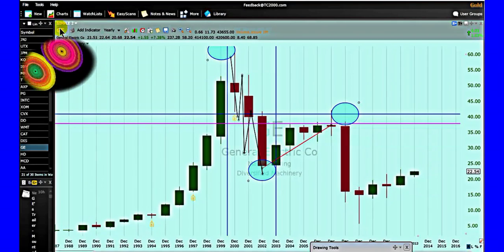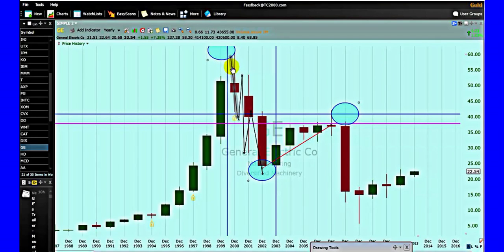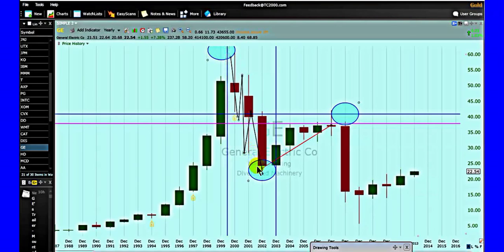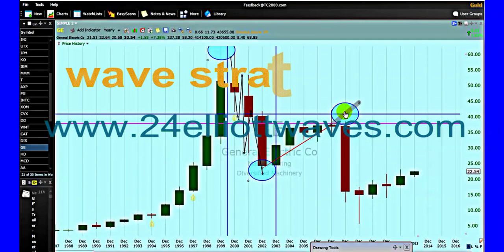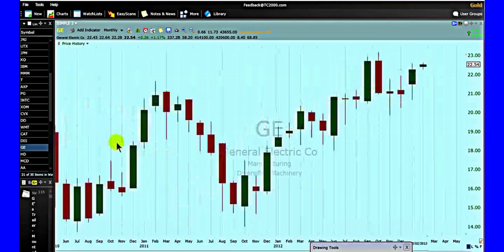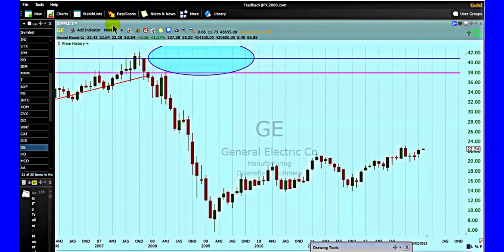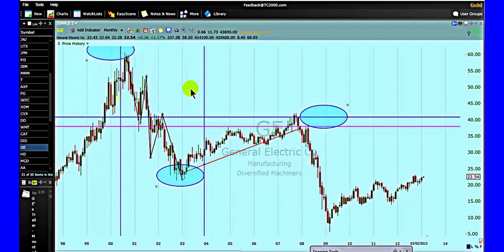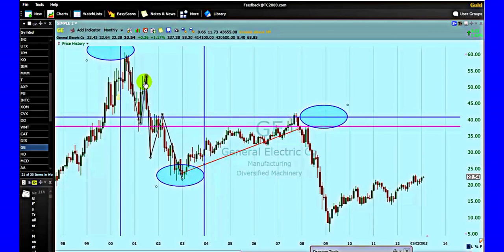Essential Elliott wave tips that work.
Become a better flat correction trader.
This trading video was recorded in the first week of February.